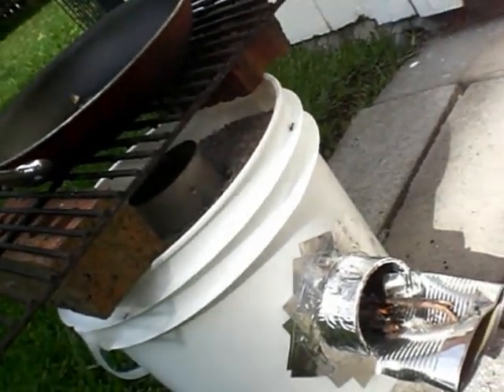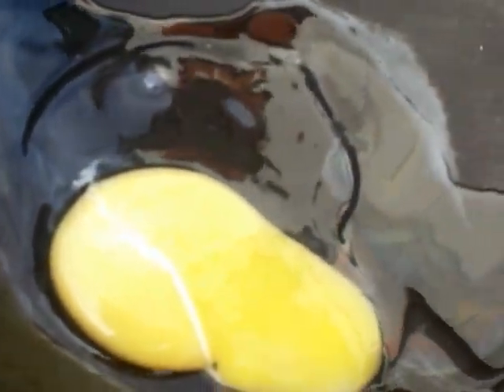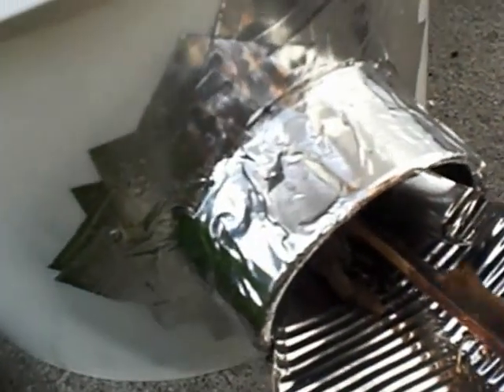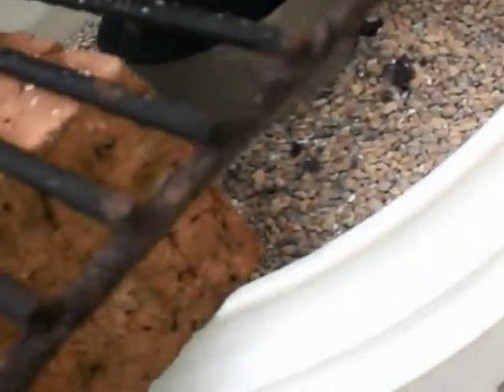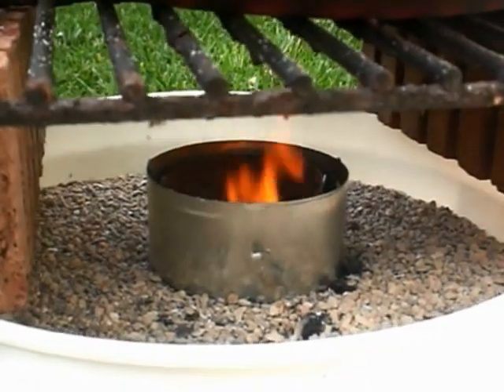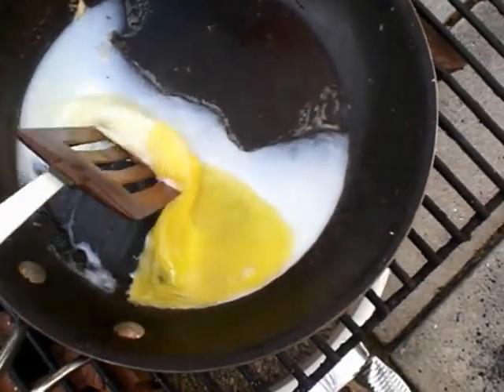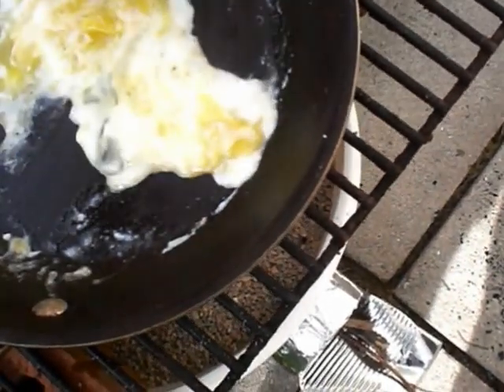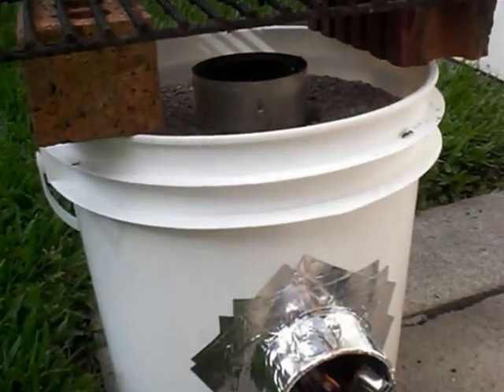DIY Plastic Bucket Rocket Stove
Here is my plastic bucket rocket stove in action. I used a double-walled water heater chimney, 90 degree elbow, aluminum tape and kitty litter . . .Girls, you can do it too!
Use kindling and charcoal brickets for heat source.